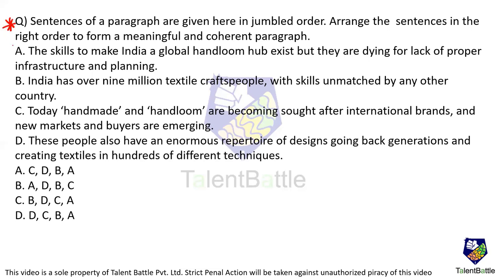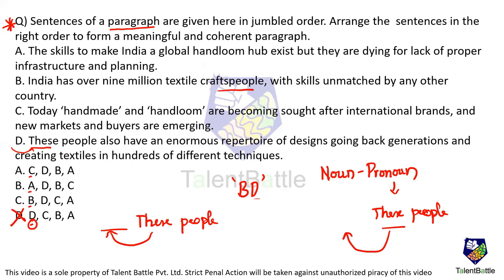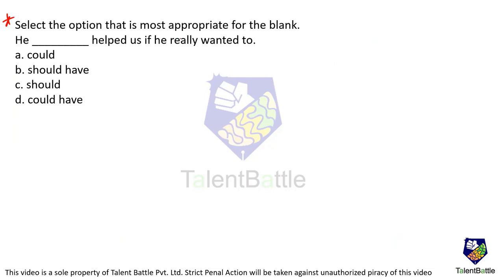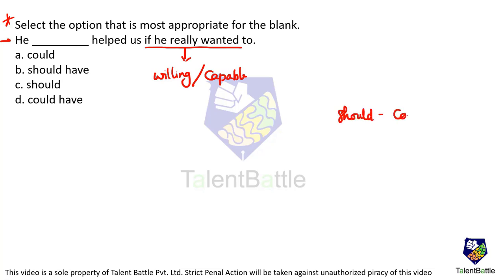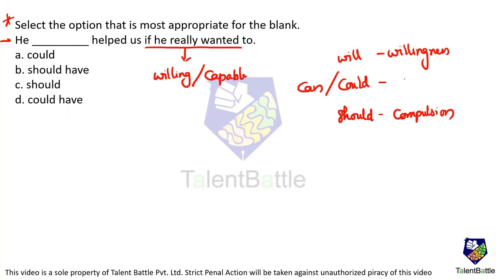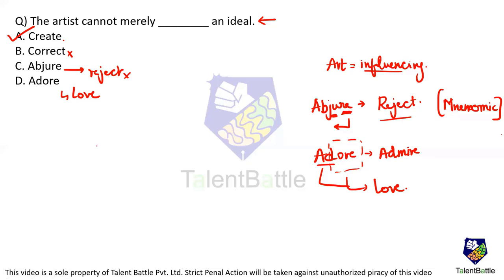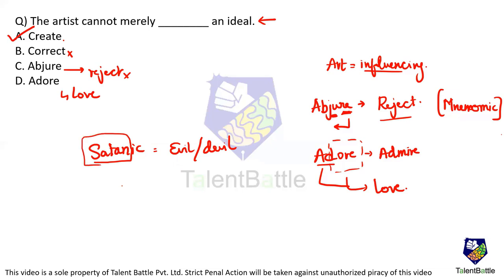TCS Digital Previous Year English Questions (2022 Batch) TCS Digital English Preparation